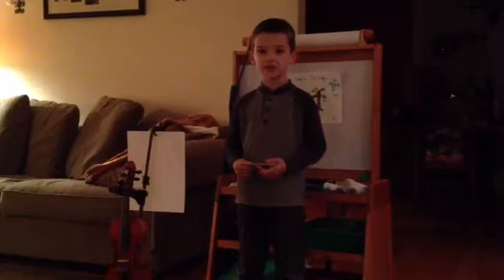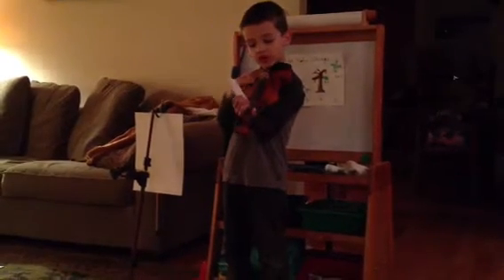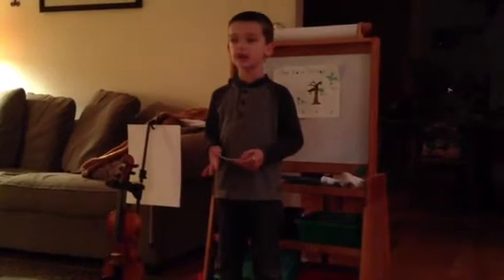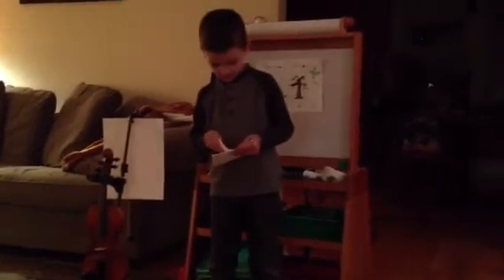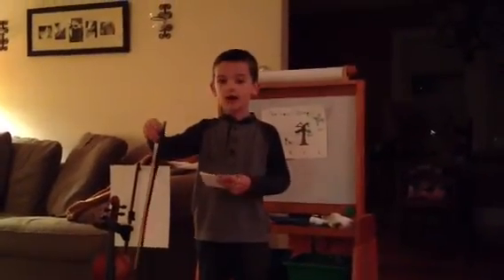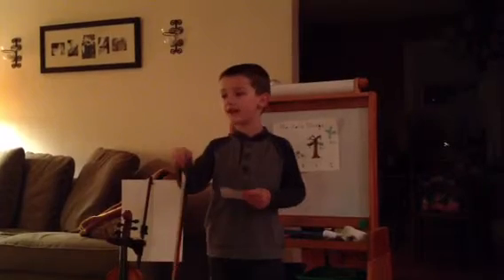Jack's First Presentation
Jack practices his first  oral presentation  for kindergarten.